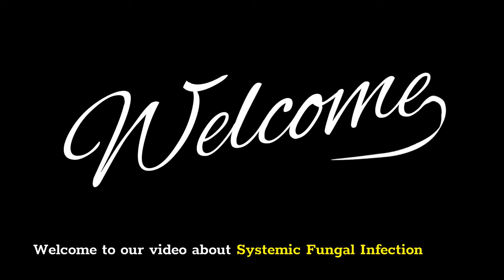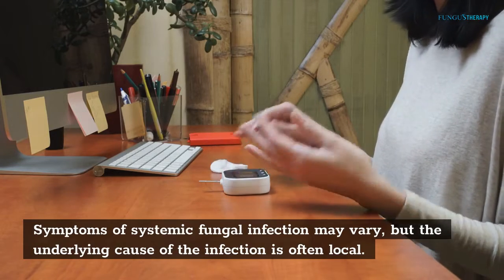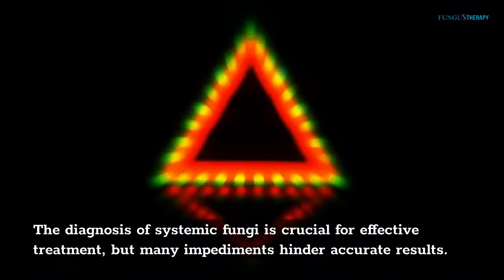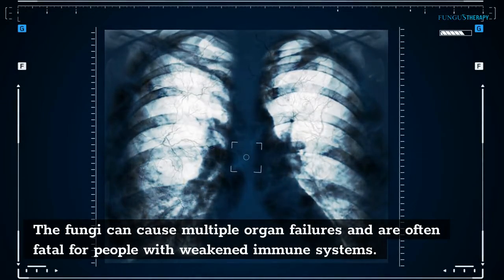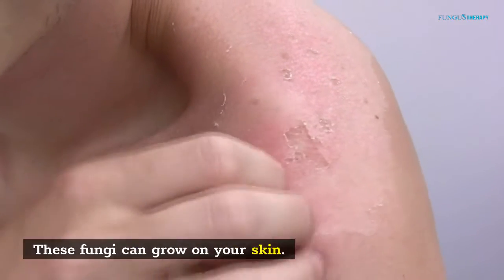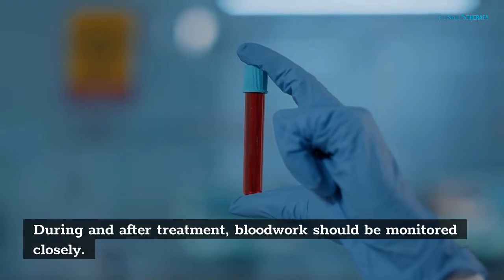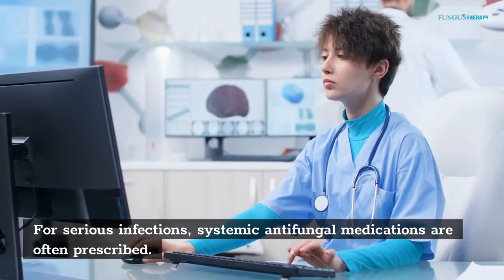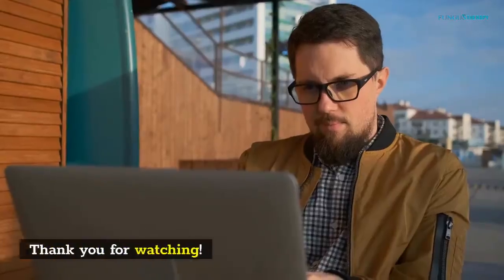Systemic Fungal Infection – Symptoms, Diagnosis, and Treatment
This article focuses on the symptoms, diagnosis, and treatment of systemic fungus. Taking these steps can help you avoid developing a serious fungus infection. Also, early diagnosis is critical to preventing permanent damage to your internal organs. So, it's crucial to treat the systemic fungal infection as soon as possible. Here are some ways to do so:

Symptoms
Systemic fungal infection is characterized by a wide range of symptoms. Some signs are related to the type of infecting fungus, while others may be entirely unrelated. The rate at which the disease progresses depends on the type of fungi and the channels through which the fungus enters the body. These factors vary from patient to patient. Here are some of the most common signs and symptoms of systemic fungal infection.

Among the most common symptoms of a fungal infection are a high fever, gastrointestinal distress, sweats, weight loss, and malaise. In addition, chelated metals may also be able to inhibit fungal growth. These medications work by attaching metals to organic compounds to inhibit the growth of fungi. Hypoglycemia occurs when glucose levels in the blood fall below 50-60 mg/dL.

Symptoms of systemic fungal infection may vary, but the underlying cause of the infection is often local. Often, fungal infections are related to a certain environmental factor or group of people. People with fungal infections should avoid air-conditioned or dusty areas as well as certain environments, such as boarding schools and dormitories. Toxins produced by fungal growth can cause allergic reactions or irritable bowel syndrome. The patient may also experience symptoms of neurosis, irritable bowel syndrome, and asthma.

If the infected tissue is in the lungs, symptoms of a pulmonary fungal infection include coughing up blood and mucus. A brown discharge may occur, thick or thin, and may be watery. Pain during intercourse or urination may also be present. In severe cases, the infection may spread to other body parts, such as the groin and the labia. Fungal intertrigo may also affect the atrium and urethra.

If you suffer from a systemic fungal infection, the first symptoms may be skin rashes, fever, and a high body temperature. Muscle aches and cramps are also common symptoms. The infection is highly contagious and can spread by direct contact, sexual intercourse, or damp towels. Once infected, it is important to seek medical attention. A physician can prescribe specific medications for systemic fungal infection, depending on the severity and location.

Diagnosis
The diagnosis of systemic fungi is crucial for effective treatment, but many impediments hinder accurate results. Among these are the ever-increasing diversity of fungi, the increasing use of immunosuppressive drugs, and the limited resources of resource-poor countries. Conventional diagnostic methods include direct microscopic examination of clinical samples, histopathology, culture, and serology. However, emerging technologies are now available to help clinicians and scientists identify fungi and determine the best treatment for their patients.

Early detection is crucial for optimal management of fungal infection in immunocompromised patients. A clinical examination will determine the specific antifungal agents to be used. In addition to the clinical signs, the clinician should also monitor the serum concentration of the antifungal agent in the patient to assess the efficacy of the drug and its toxicity. Further, an early diagnosis is critical for a successful treatment outcome.

The prevalence of systemic fungal infections has increased in recent years, with the AIDS epidemic promoting the growth of opportunistic fungi. Most commonly, these infections occur in resource-poor countries in South America and Africa. Nonetheless, progress in medical care has led to an increase in the occurrence of opportunistic fungi in immunocompromised patients.

Infections caused by fungi can affect the lungs, skin, and blood, among other body systems. The fungi can cause multiple organ failures and are often fatal for people with weakened immune systems. Those who work with plants or soil are at risk of developing systemic fungi. Acute exposure to spores from infected animals can lead to skin ulcers, lung disease, and joint problems.

Diagnosis of systemic fungi in pets can be a complicated process, but veterinarians are well trained to diagnose and treat the infection. They will examine the fungus under a microscope. Aspirates of the lymph nodes, touch imprints of lesions, and fluid obtained from washing the airways are good samples. Diagnostic tests for different fungi depend on their defining features. The fungus responsible for histoplasmosis is H. capsulatum, a genus causing histoplasmosis. The other is B. dermatitidis, which is larger and has a broad budding yeast form in the tissues.